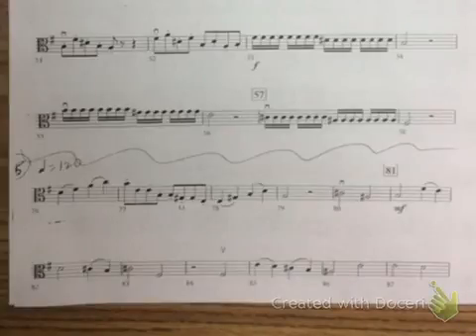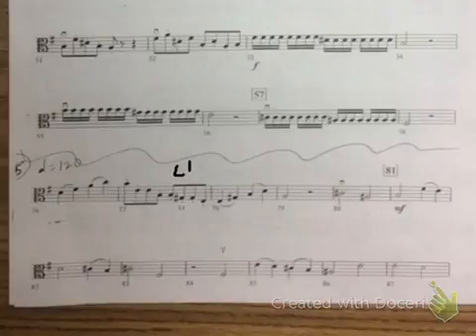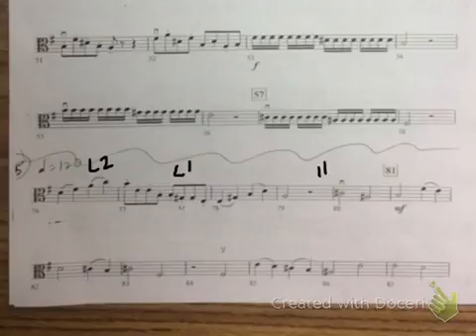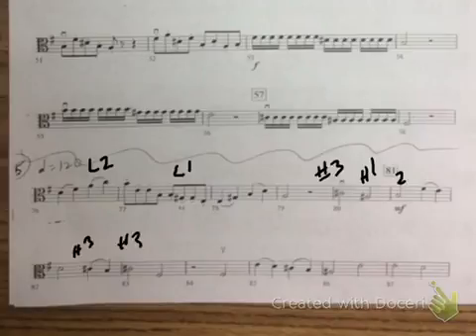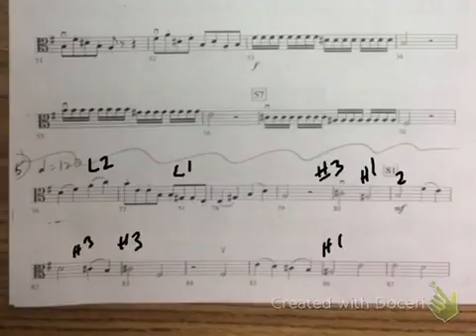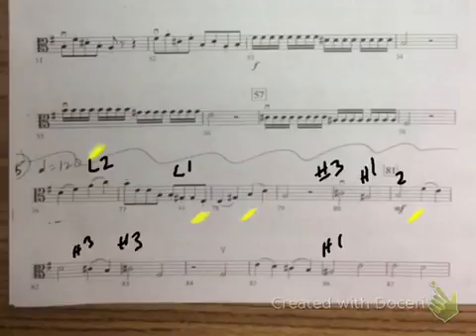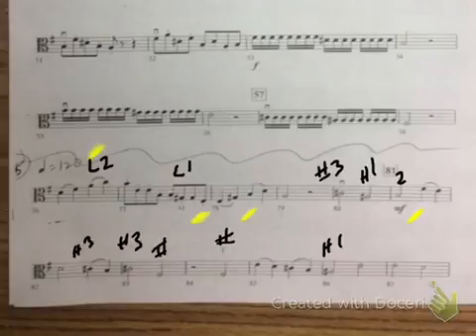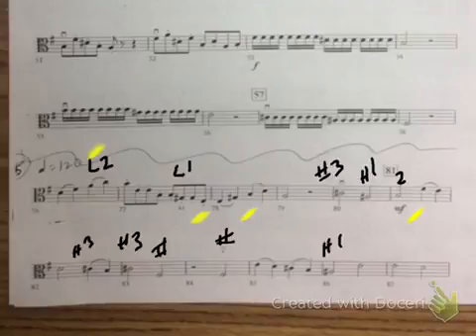Educational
Viola excerpt 5